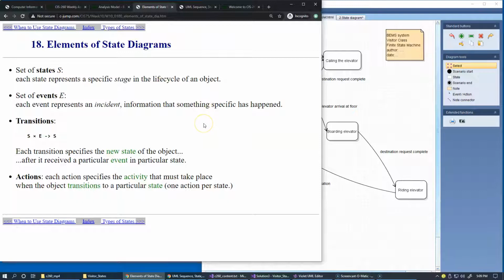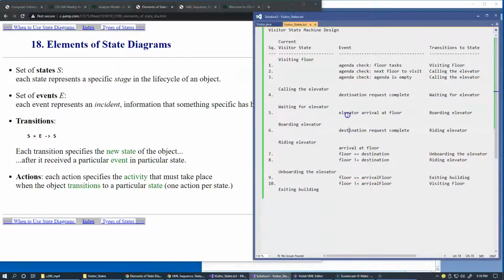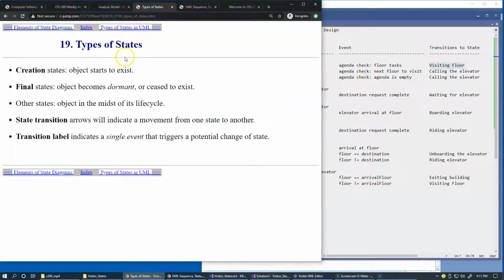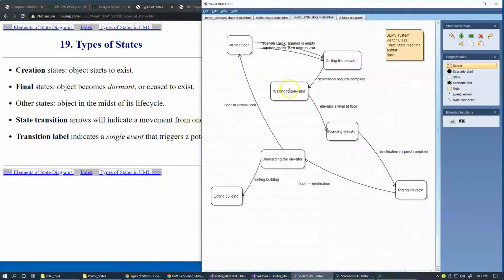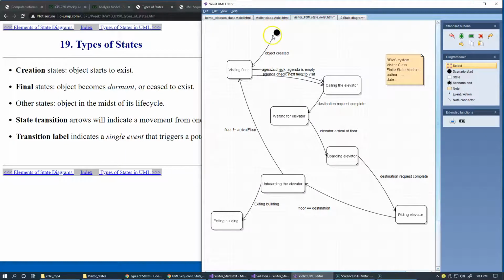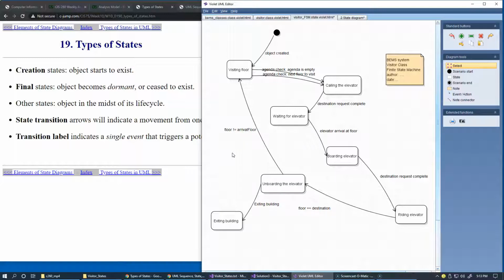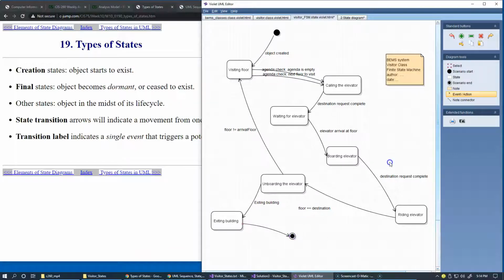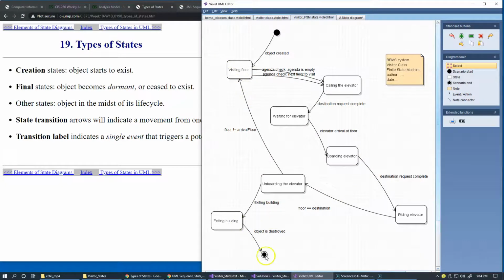11.13 Initial pseudostate and Final state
11.13 Initial pseudostate and Final state